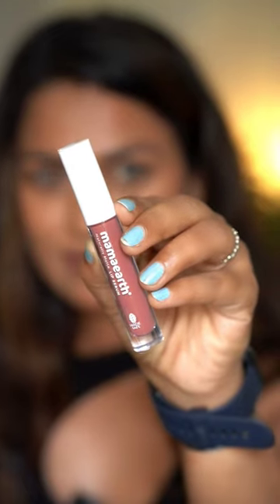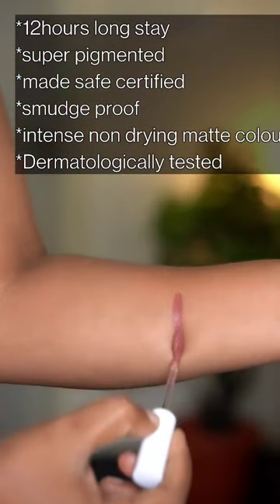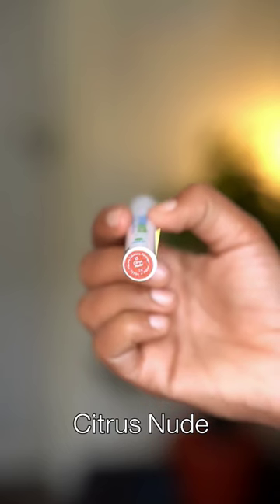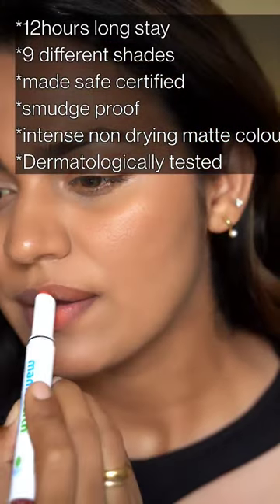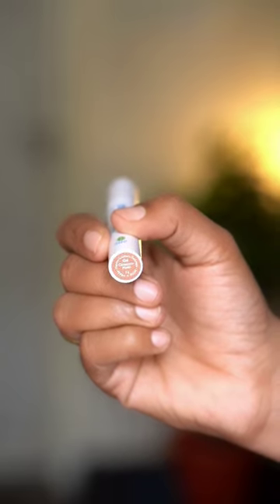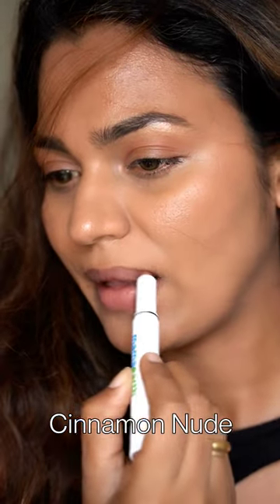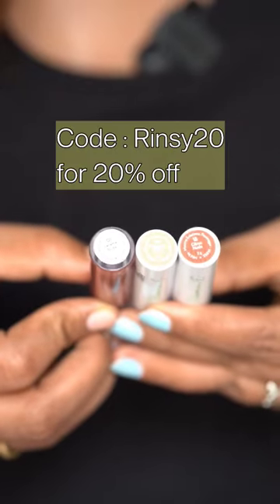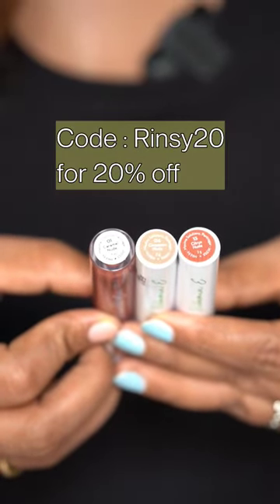Top 3 nude lipsticks |Peach|Pink|Brown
Swatching my 3 favourite Nude Lipsticks from @mamaearth.in

💄Shade Name - Caramel Nude
💄Shade Name - Citrus Nude
💄Shade Name - Cinnamon Nude

Go grab this amazing offer Guyss!💛